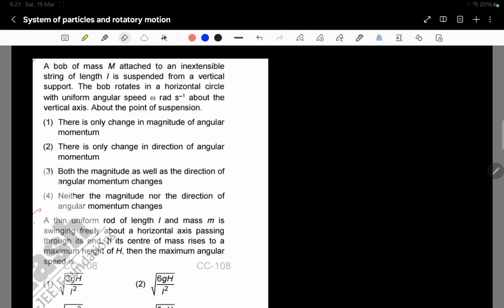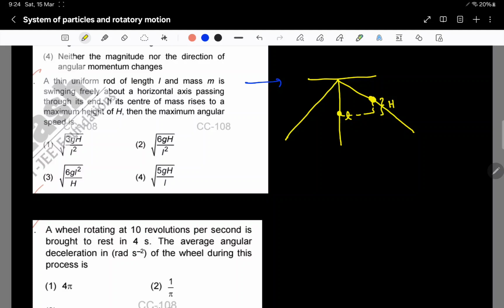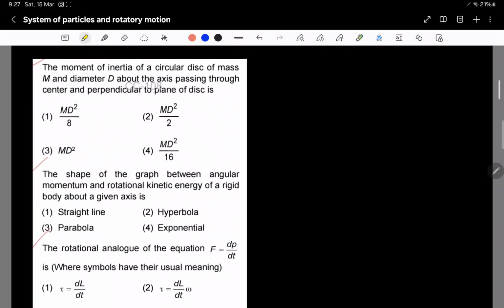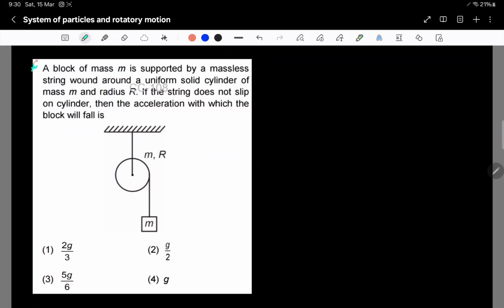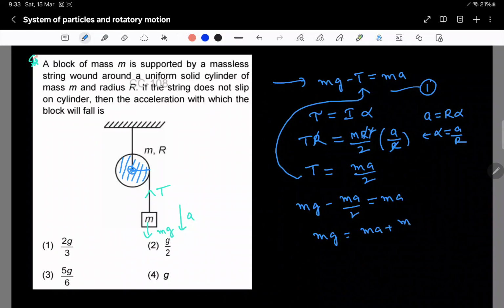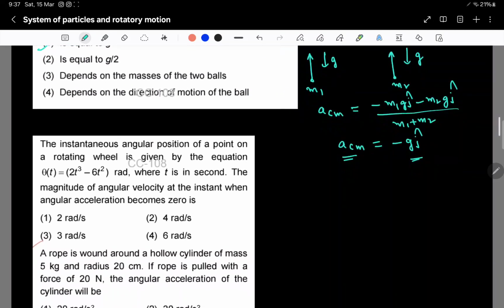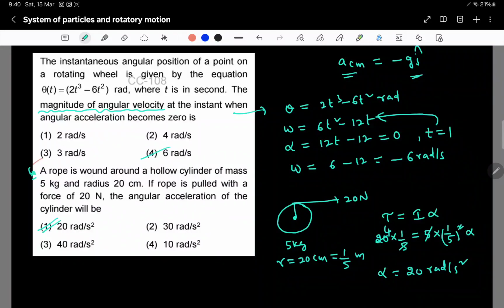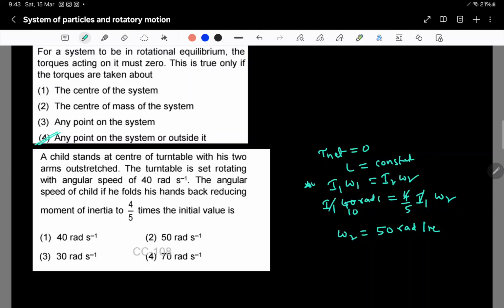System of particles and rotatory motion part1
System of particles and rotatory motion part1 questions with solutions in English . important questions with solutions for physics NEET